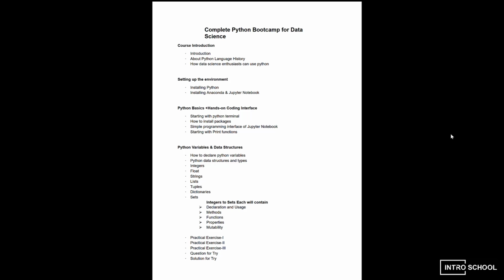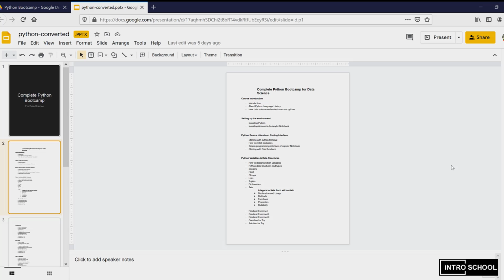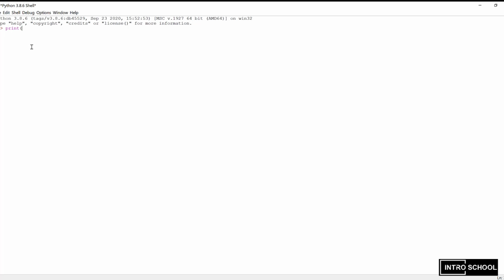Python Basics Python Shell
Learn Python basics using Python Shell